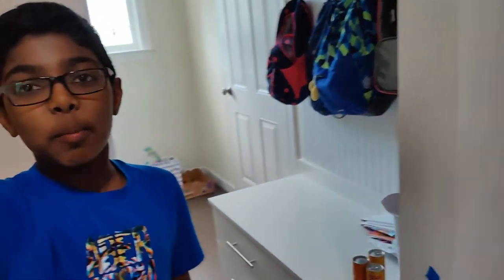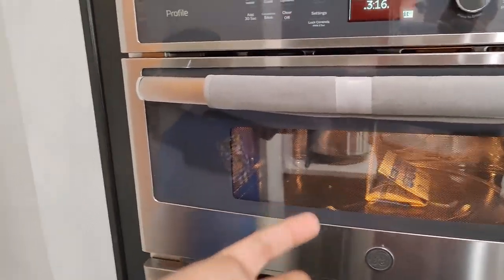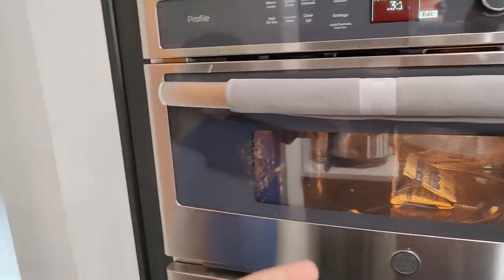how to make popcorn